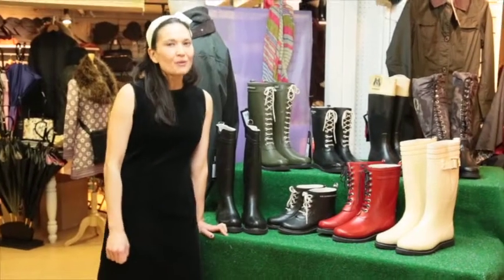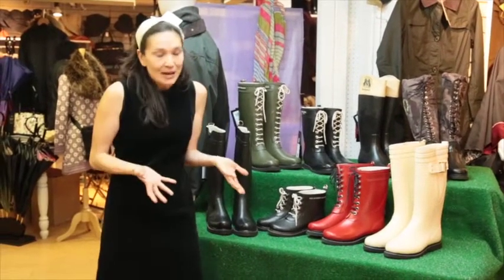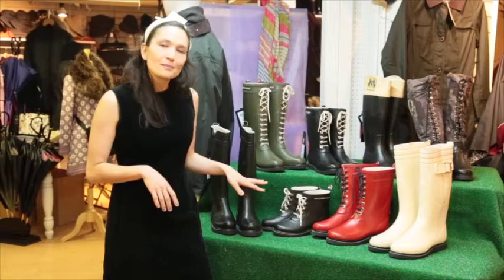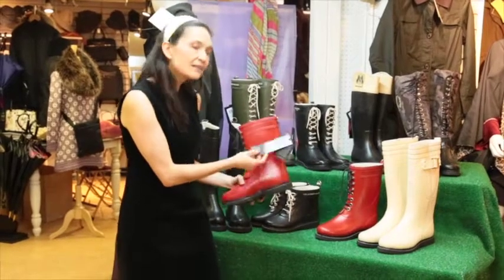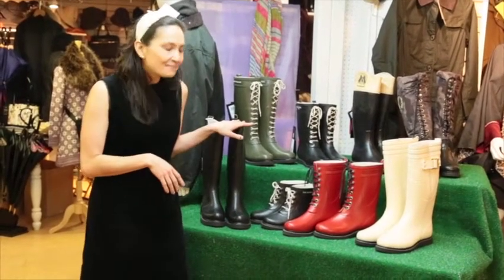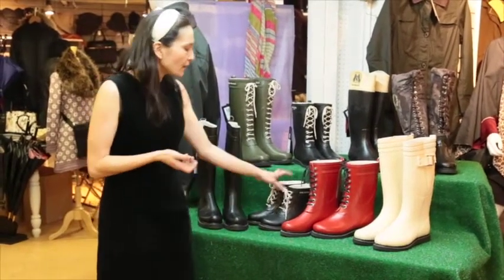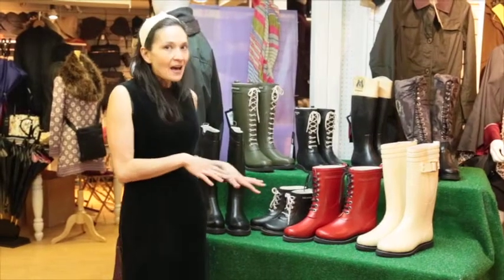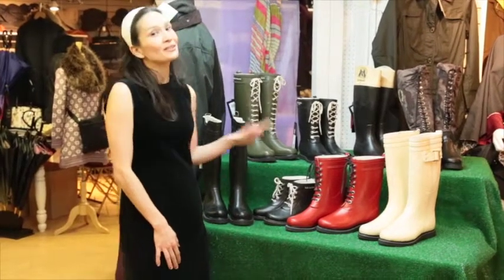Take 2 Why Ilse Jacobsen Rubber Rain Boots are Good Winter Boots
Teresa Soroka, founder of Ame Ame, does a second take on why Ilse Jacobsen rubber rain boots are great choice if you want a pair of rain boots that can do double duty as winter boots.  What video do you like better?  Can you tell the difference?

If you are intersted in buying the boots or learning more about other great weather inspired fashions, visit our online store LoveAllSeasons.com or follow us in Facebook and Instagram @AmeAmeNYC